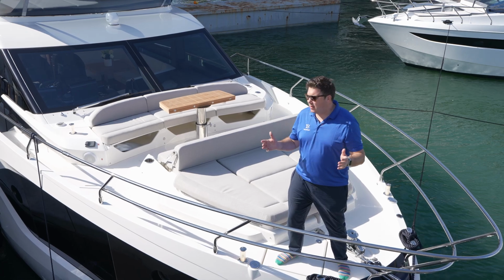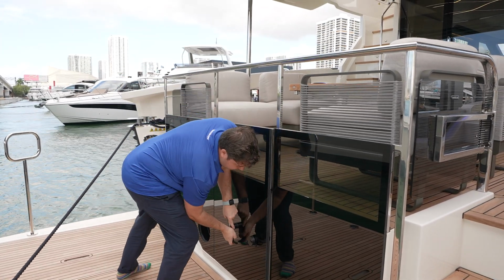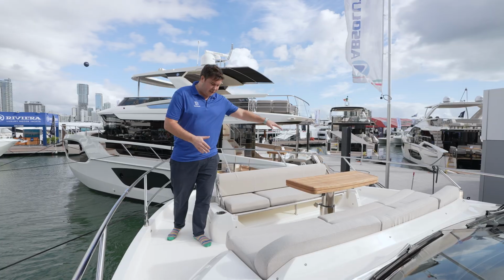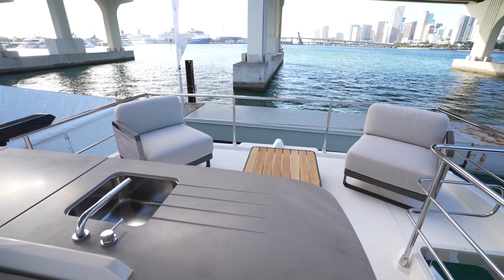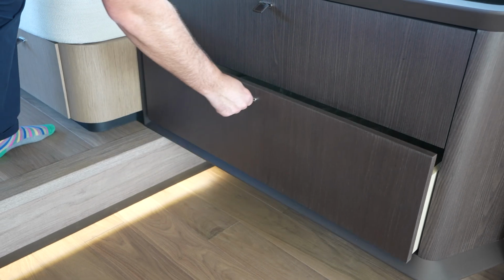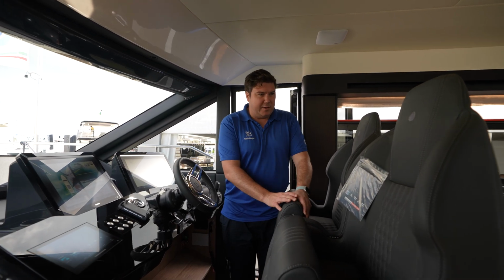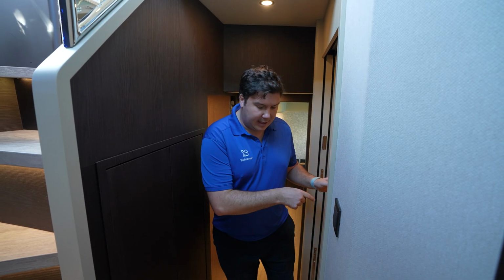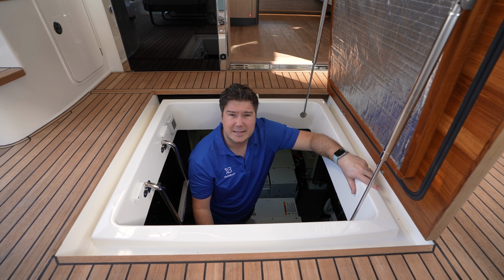NEW Absolute 52 Fly Yacht Tour & Review | YachtBuyer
Is this the new market leader in the sub-55ft flybridge sector? The Absolute 52 Fly certainly has a lot going for it and manages to incorporate a seriously impressive amount of living space into a 16.8m (54ft 9in) boat.

In this world-exclusive in-depth walkthrough tour and review, shot at the 2023 Miami Boat, Jack Haines guides you through the 52 Fly’s decks and interior and machinery space including an owner’s stateroom that is a real surprise for a boat of this size.

The 52 Fly uses Absolute’s latest design language, which includes huge hull windows forward and amidships, fin-like haunches at the stern and open gunwales on either side of the cockpit to maintain the connection to the water. Handsome free-standing furniture in the cockpit and on the flybridge is also a hallmark of the newest Absolute flybridge models.

Absolute only use Volvo Penta IPS on its boat and this one has IPS800 with 600hp per side for a top speed of 28 knots.

You can read our FULL Review (inc: ratings, deck plans and a full list of rivals)

LOA: 16.8m (54ft 9in)
Beam: 4.67m (15ft 3in)
Displacement: 28.6 tonnes (loaded)
Cabins: 3

Engines: Volvo Penta IPS800 600hp
Top Speed: 28 knots
Cruising Speed: 22 knots
Cruising Range: Approx. 250nm @ 22 knots

Timestamps
00:00 Intro
00:42 On Deck
01:20 Crew Accommodation
02:00 Cockpit
03:14 Side & Foredeck
04:50 Flybridge
05:25 Upper Helm Station
06:57 Interior
07:20 Galley
09:21 Lower Helm Station
10:34 Accommodation
10:43 Owner's Stateroom
12:53 VIP Cabin
13:35 Engine Room
14:00 Performance & Range
14:30 Our Verdict